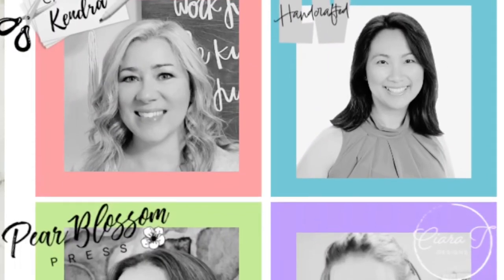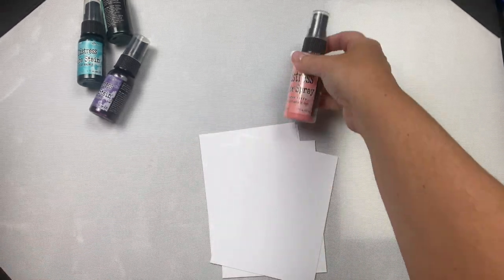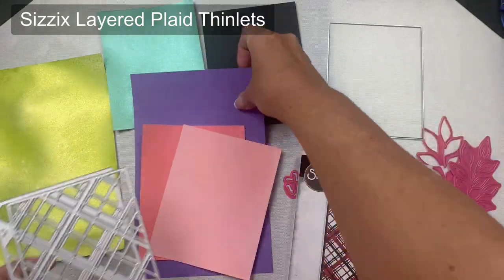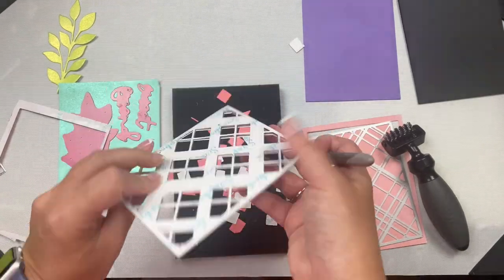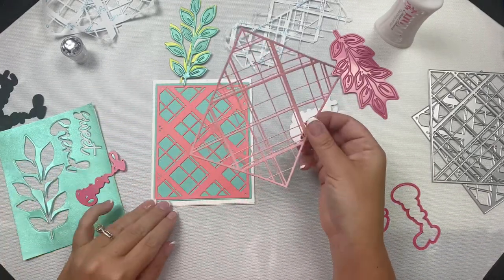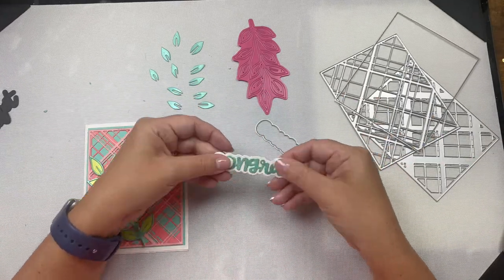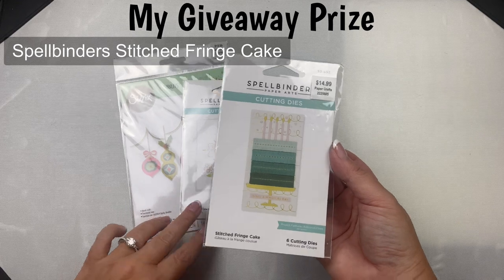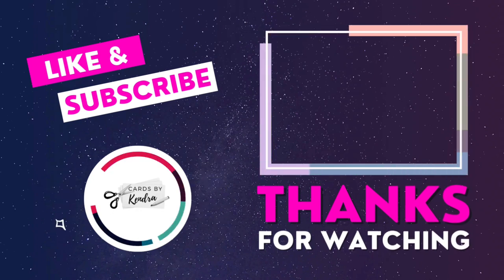FourAt4kGiveawayHop | Using Distress Sprays & Layering Dies to Make a Congrats Card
Today I’m celebrating a big milestone for some of my crafty friends who just reached 4,000+ subscribers here on YouTube!  To celebrate, we’re all crafting with their favorite colors as inspiration for our projects.

You can WIN some crafty goodies from Kendra, Ciara, Amanda and Linh. They are each picking a winner and combined will be giving away over $200 in products! Some of us along the hop might also offer a prize too.  Hop along to celebrate with us and see who else is offering a prize!

To enter the giveaway, fill out this form ONE time by August 5th

Winners will be randomly chosen and announced on each channel offering a prize on August 10th!

Spellbinders - Platinum 6 Die Cutting Machine w/ Universal Plate System - Nested Basics Bundle